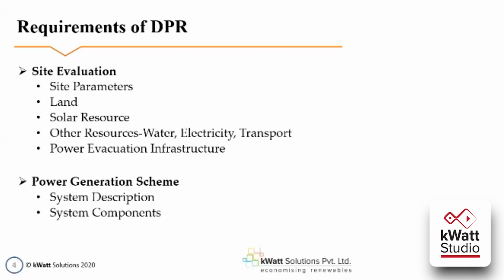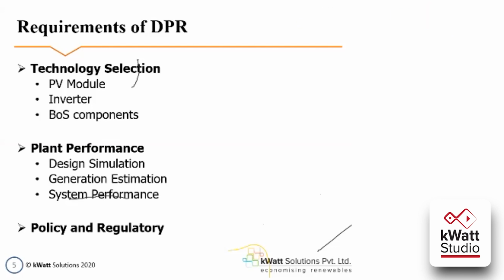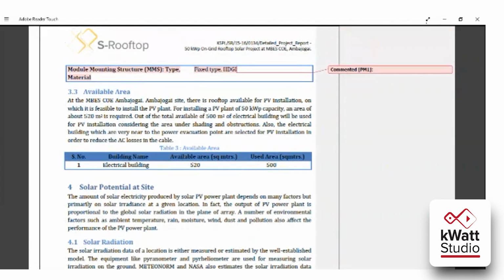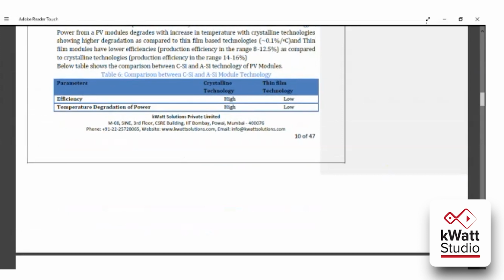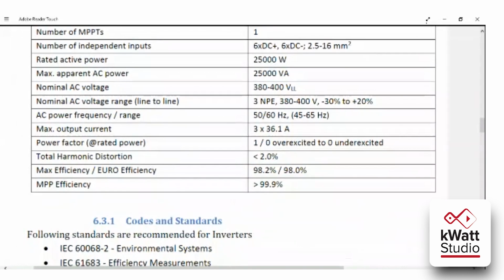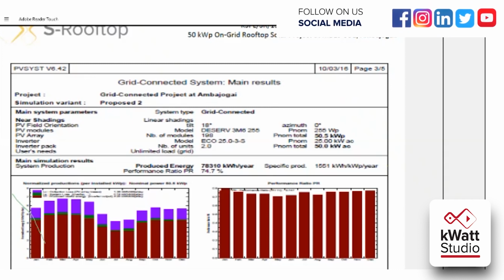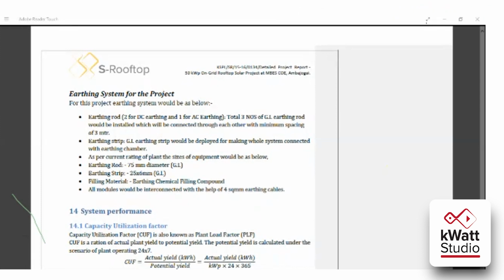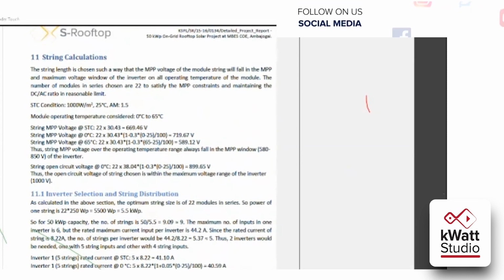Webinar #3, Solar Detail Project Report | kWatt Solutions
This is our 3rd Webinar on making of Solar Detail Project Report (DPR).
We have more courses which are Online & Offline for more details you can visit our